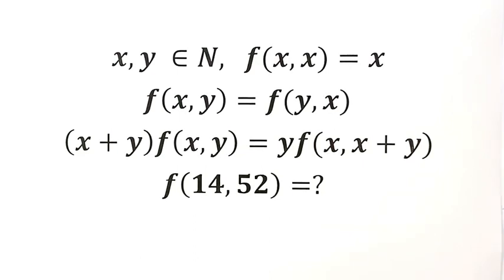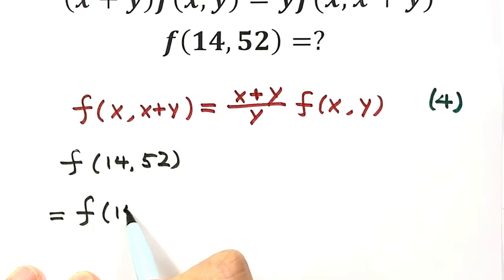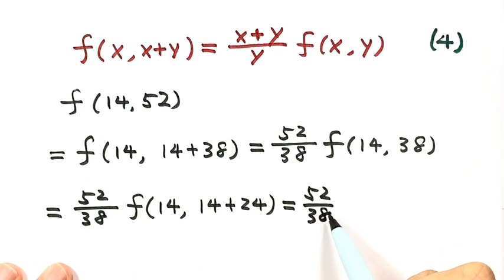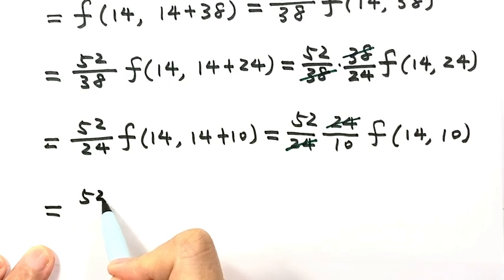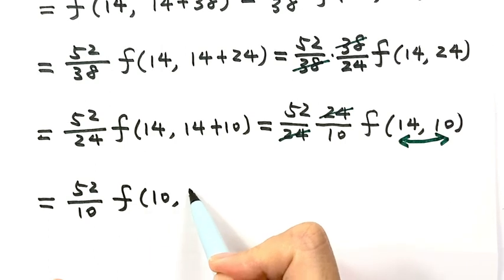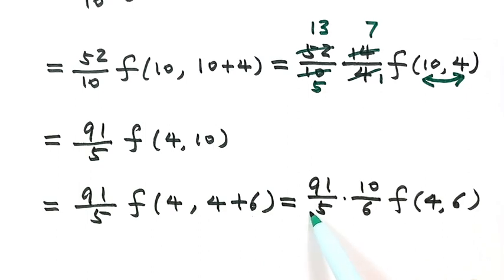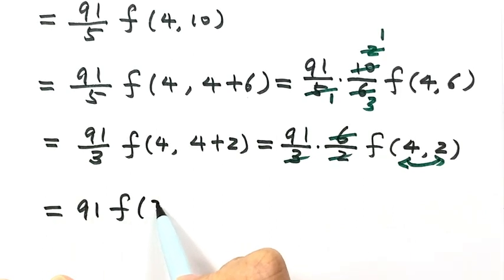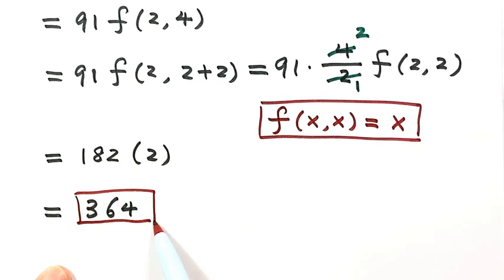Solving A Function Problem | Algebra | AIME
How to solve this algebra problem about a function? This video presents step-by-step the basic algebraic technique and tricks to solve this function problem quickly and easily. This question is from AIME. For another challenge function video